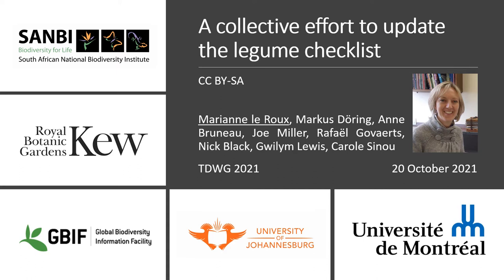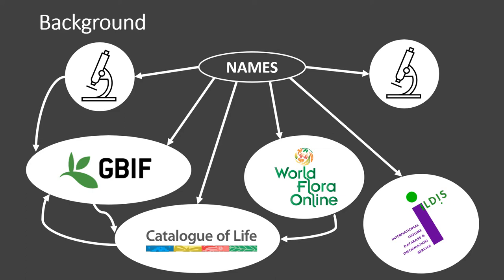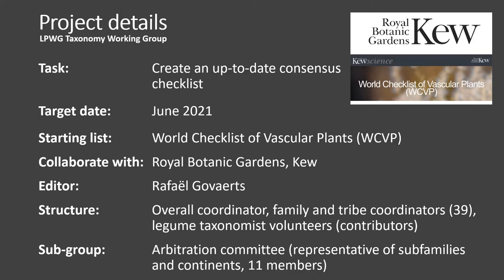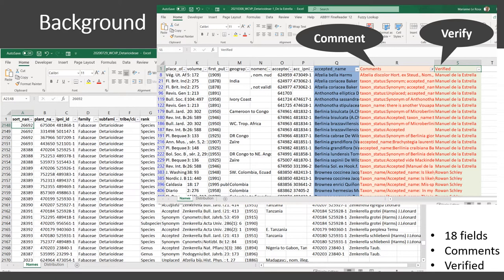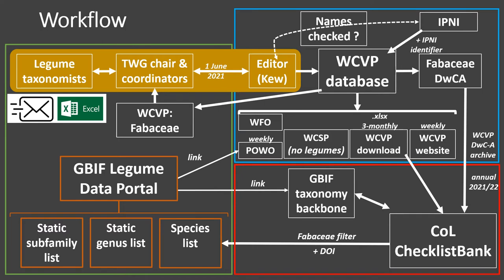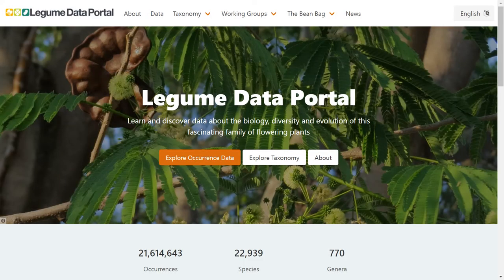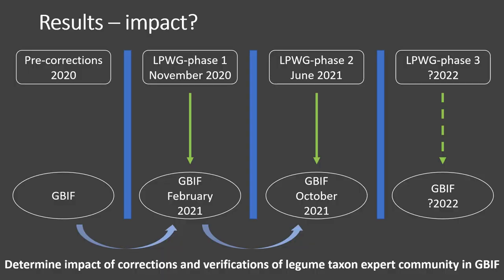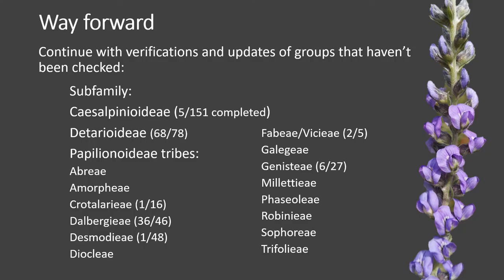TDWG 2021: A Collective Effort to Update the Legume Checklist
Pre-recorded presentation by Marianne Le Roux for SYM15 - part 1 at TDWG 2021

Le Roux M, Döring M, Bruneau A, Miller J, Govaerts R, Black N, Lewis G, Sinou C (2021) A Collective Effort to Update the Legume Checklist. Biodiversity Information Science and Standards 5: e75377.

SYM15 75377 Le Roux